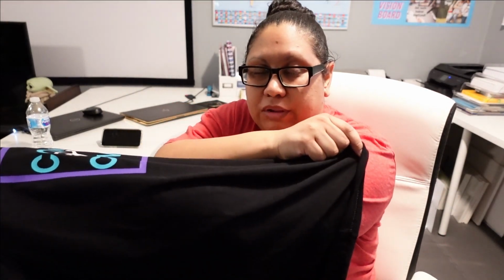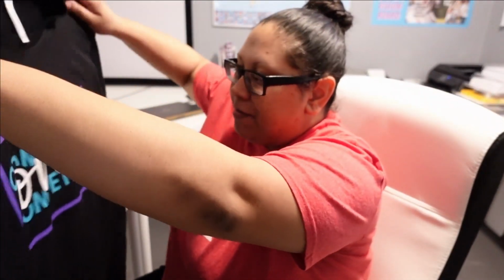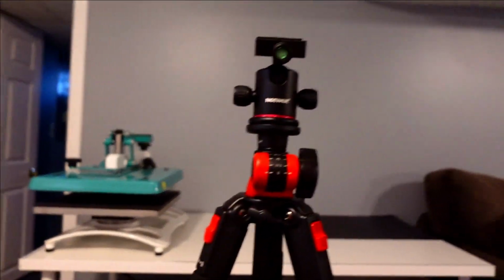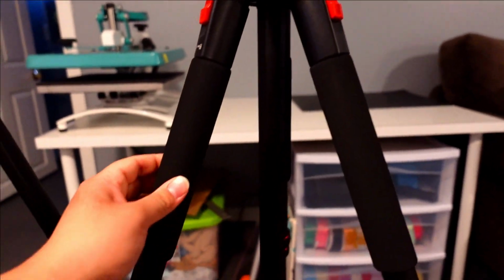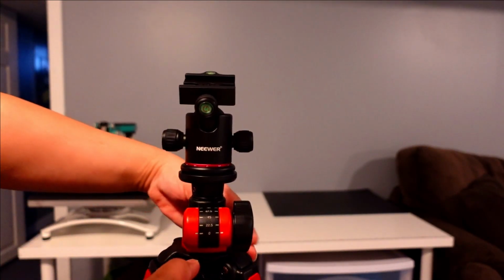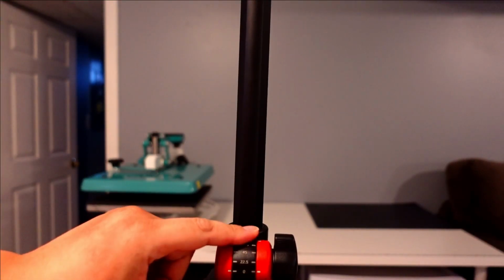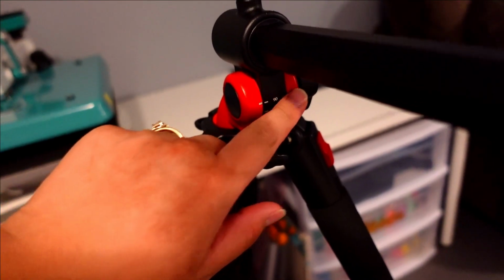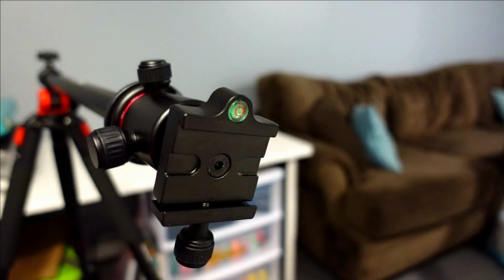Using My Stahl's A2Z Heat Press for the 1st Time l Making My CC Squad Shirt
I finally got to use my new heat press for the first time and I'm in love! I also got to make my CC Squad Shirt (Community Over Competition). More tutorial videos coming soon!

NEW: TikTok: @diydiaznati

Embroidery Supplies:
Brother PE800 Embroidery Machine
Embrilliance Essentials Software
Different Size Embroidery Hoops
Magnetic Hoop
Basting Adhesive Spray
Tear Away Stabilizer
Heat n Bond Lite
Tender Touch
Water Soluble Stabilizer
Applique Scissors
Embroidery Pre-Wound Bobbin Thread
Embroidery Needles
Teflon Sheets
Thread Display

Sewing Supplies:
Singer Sewing Machine
Sewing Clips
Thread Display

Non-Roll Elastic
Crochet Thread
Sewing Clips

Office Supplies:
HP Printer
Chair Mat
Rollo Label Printer
Shipping Scale
Desk Organizer
Steel Measuring Tape with Adhesive
LED Lights
LED Connectors
Gym Mats
Baby Play Yard

Cricut Supplies:
Cricut Maker
Weeding Ring
Siser EasyWeed HTV
Teflon Sheets
Cricut Easy Press Mini

Photography Supplies:
Sony ZV-1 Camera
Sony ZV-1 Vlogger Accessory Kit
Newmowa 3-Pack Replacement Batteries with Charger
RØDE - VideoMicro Microphone
Viltrox Lights
Extra Batteries & Charger for Viltrox
Reflector Set
Lighting Tripods
Overhead Tripod
Backdrop Stand
Backdrop Clamps

Ikea Tables:
LINNMON/ADILS Table 78 3/4X23 5/8 " White

NEW! TikTok: @diydiaznati